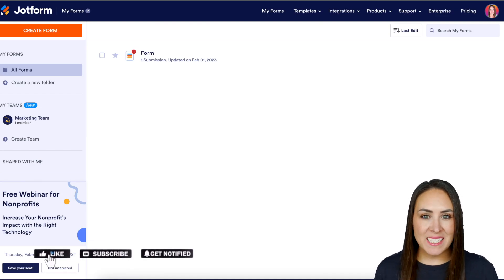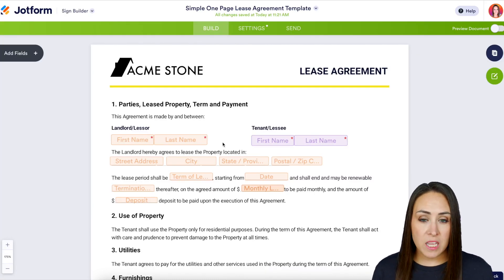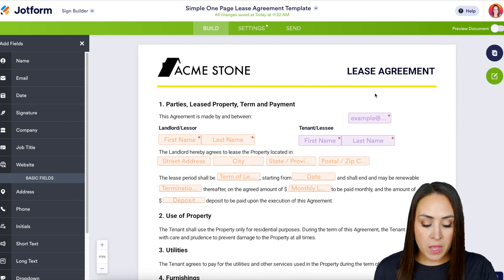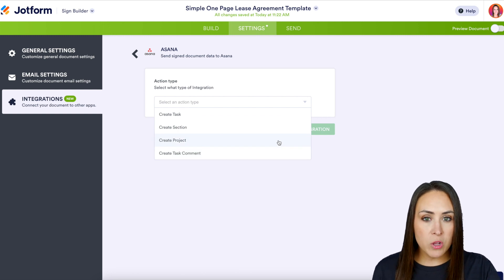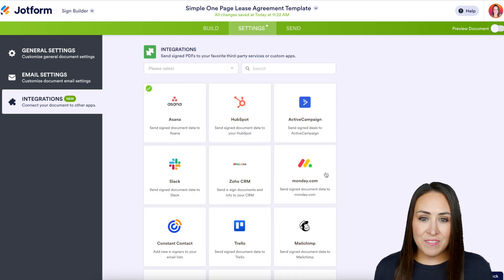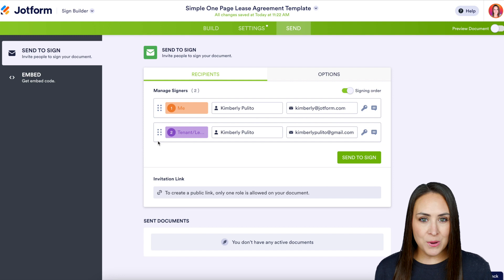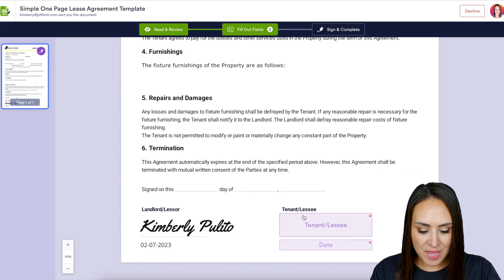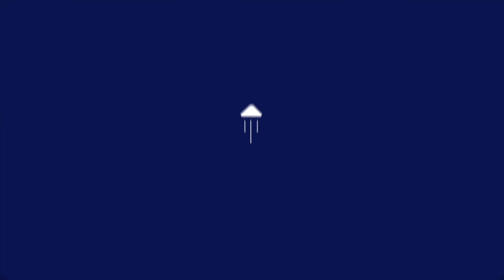How to Integrate Jotform Sign with Asana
Using Asana at your company and want to learn how to integrate it with Jotform Sign to make collecting e-signatures easier than ever? Tune into this helpful video from Jotform to learn how!
LINKS & RESOURCES
👋 ABOUT JOTFORM
Hi, we're Jotform, a full-featured online forms platform that makes it easy to create robust forms and collect important data. Check us out
00:00 Introduction
00:08 Create a Sign Document
01:21 Connect to Asana
02:18 Manage Signers
02:49 Review and Sign Document
03:28 View in Asana
03:40 Subscribe to Jotform